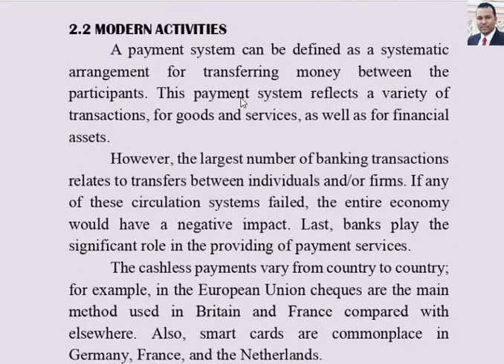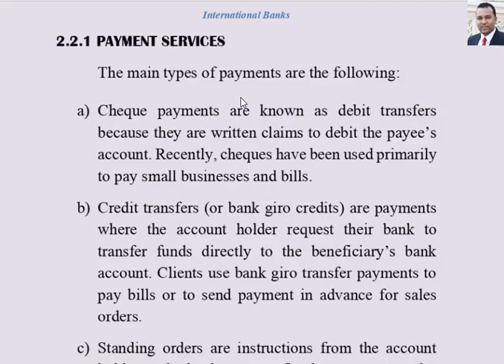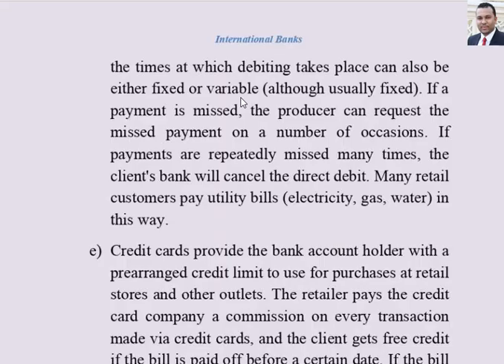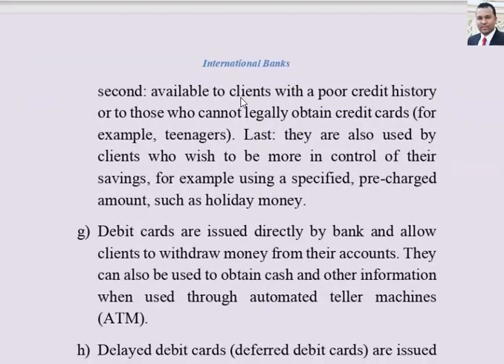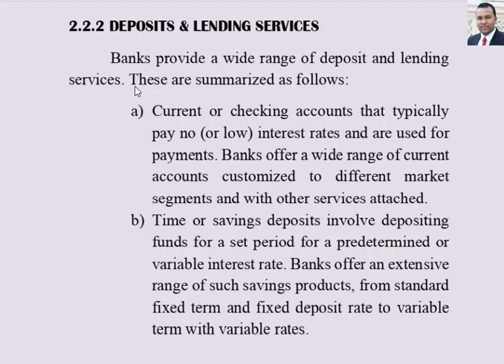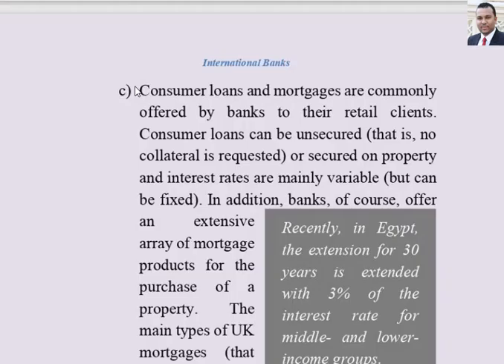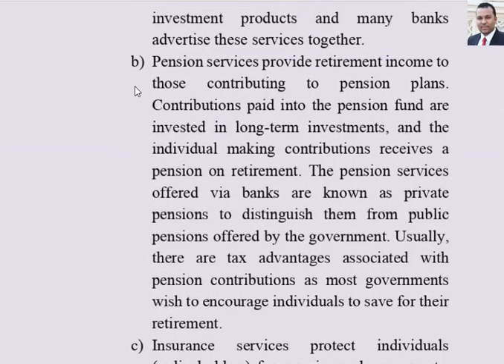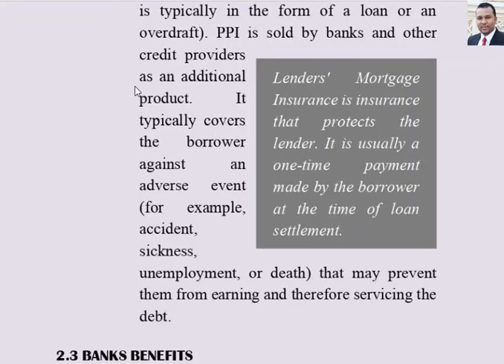modern activities of banks